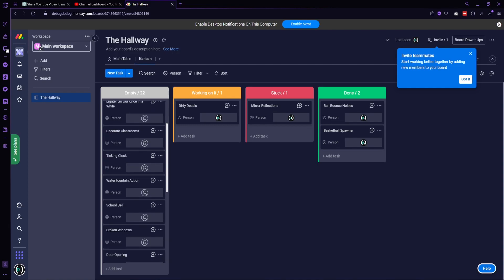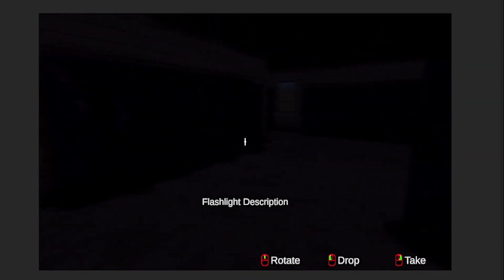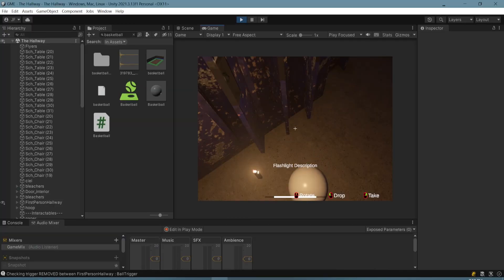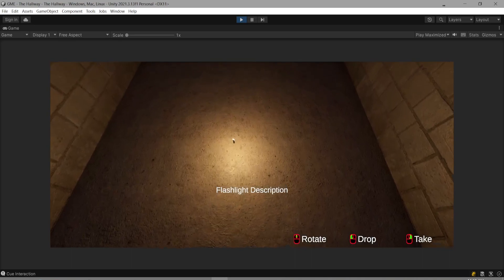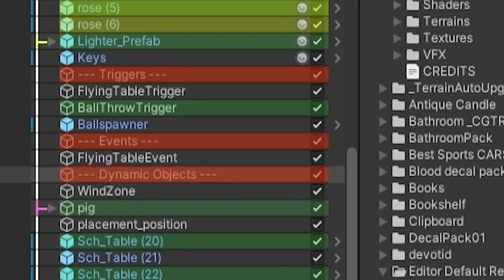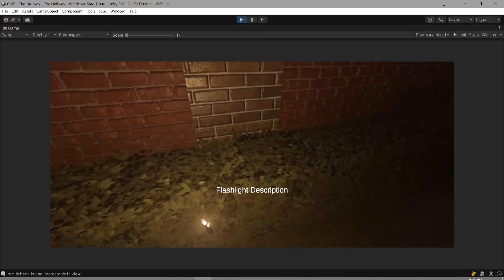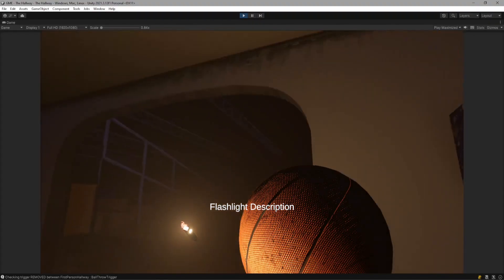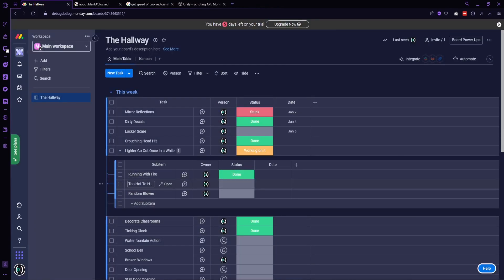Nightmare in the Hallway: Episode 10 "The Hallway" Horror Game Dev Log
In the latest episode of our dev log, we dive into the exciting world of creating a horror game set in the hallway of a school. As the game progresses, we discuss the addition of a ticking clock to create a sense of urgency and tension, as well as updates to the game's courtyard to make it more visually appealing. We also showcase the new classrooms that have been added to the game, providing players with even more areas to explore as they try to survive the terrifying hallway. But the highlight of the video is when we talk about our dream of having Markiplier, one of the most popular YouTubers in the gaming community, play and give feedback on our game. Watch the video to see how the game is shaping up and join us on our journey to make it the best horror experience.

We would love your support! All proceeds through patron go right back to this channel and the game!

Chapters:
0:00 Intro
0:28 Ticking Clock
1:15 Audio Tweaks
1:53 Empty Classrooms
2:19 Failed Chalkboard
2:51 Picking Up Physics Objects
4:26 Throwing Physics Objects
5:08 Febucci's Unity Hierarchy
6:20 First Rabbit Hole (Exterior Walls)
7:20 Z-Fighting Bushes
7:55 Gym's Too Tall Still
8:18 Second Rabbit Hole (Grass)
8:35 Basketball Model
8:52 HANDS! Or not.
9:00 Running with fire
10:17 Too Hot to Handle
10:41 Outrounity3ddevlog